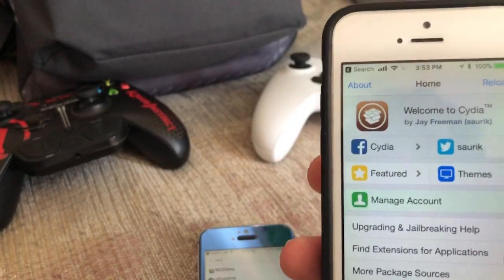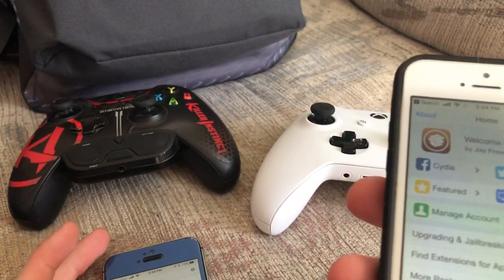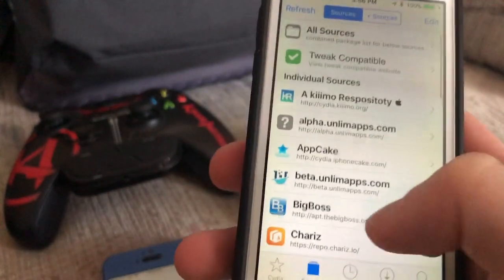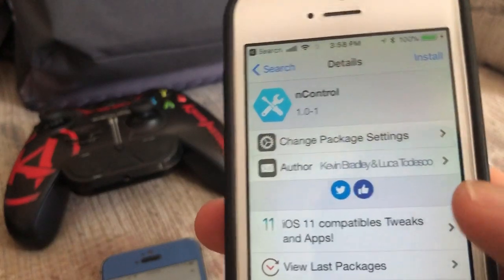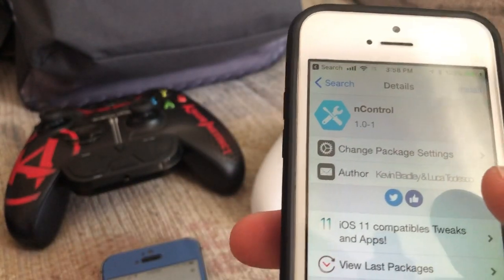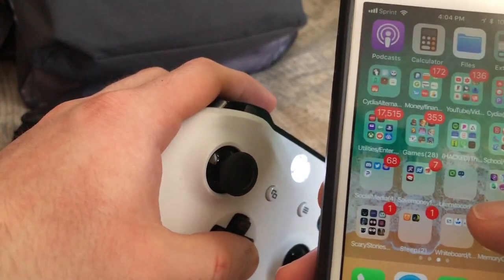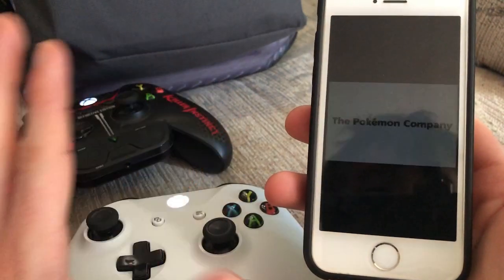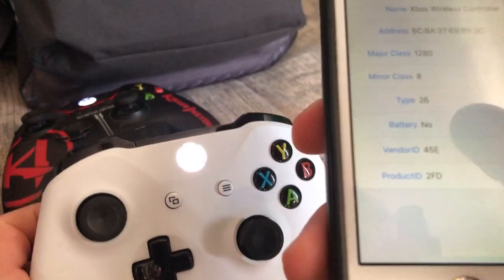How to Connect A Xbox One/PlayStation Controller to iPhone & Play Games!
In this video I show you how to connect your controller to your iOS device and play games on your iPhone using your Xbox one or PlayStation controller. You do need a jailbreak for this method and the tweak does cost $10.